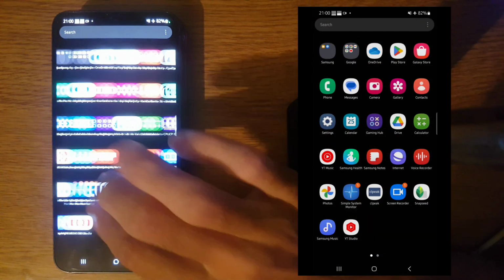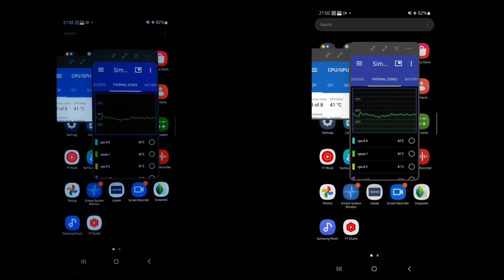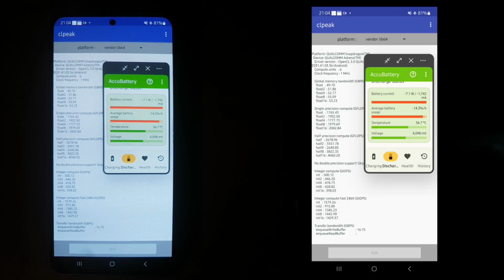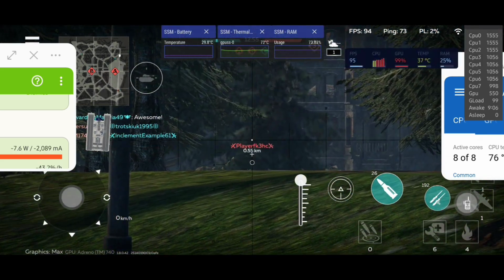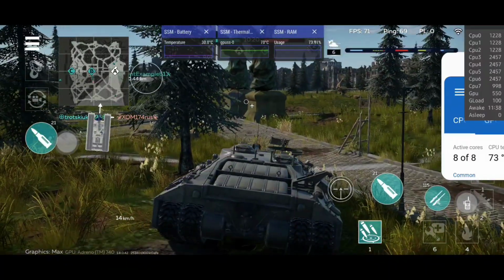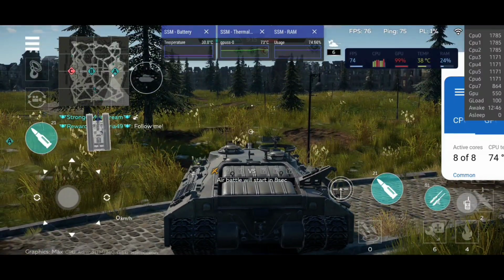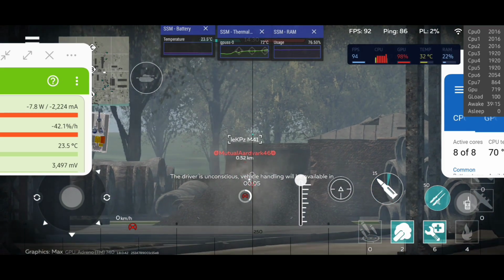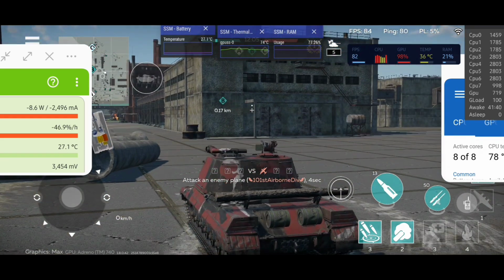War Thunder Mobile - Performance Stress Test! - RayTracing Reduces Heat & Power Usage! 8 Gen 2 AC